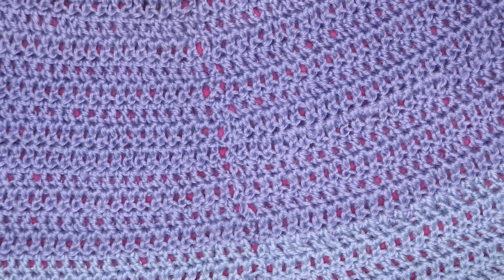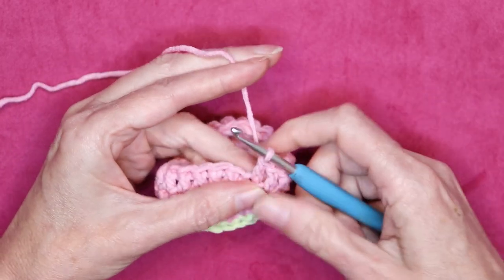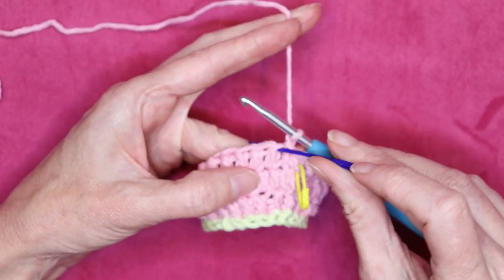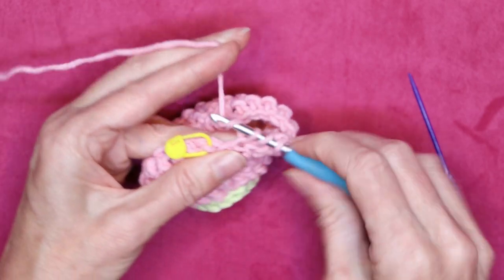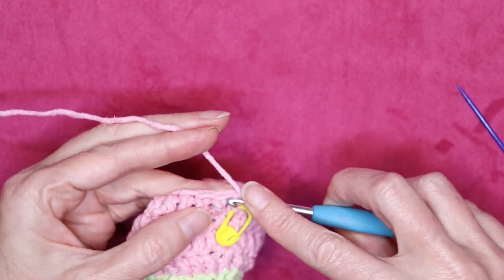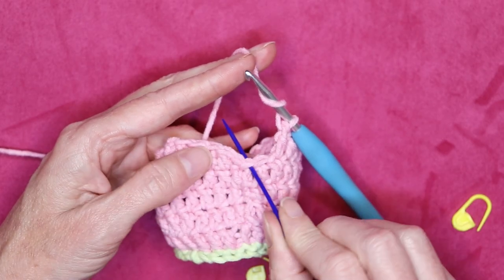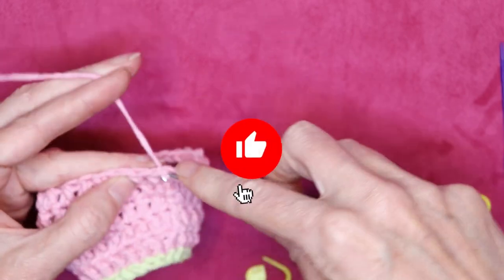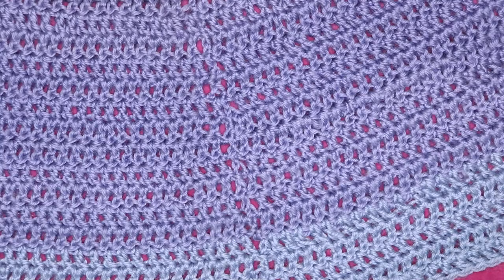How to Crochet a Straight Invisible Join in the Round | The Secret Yarnery